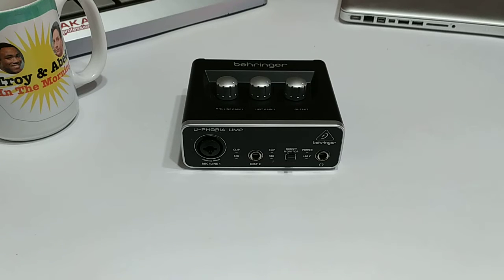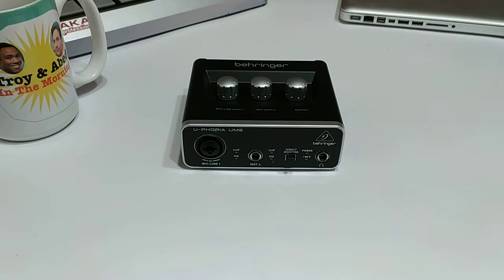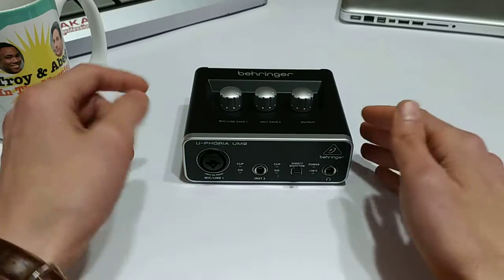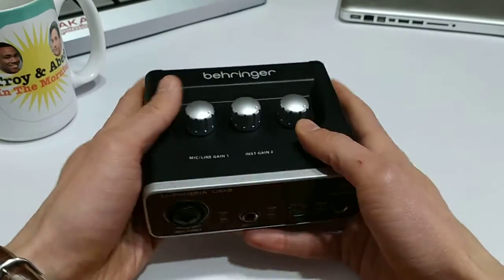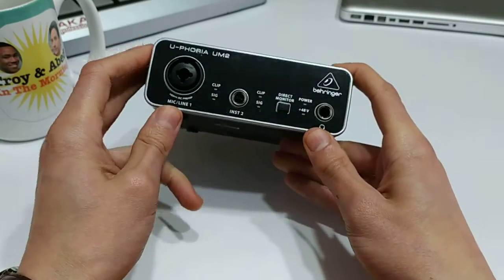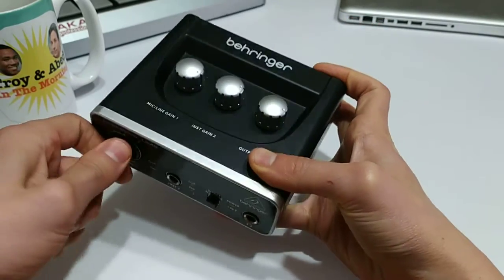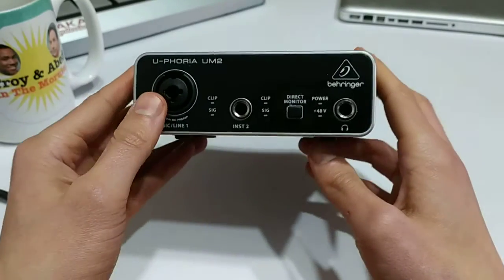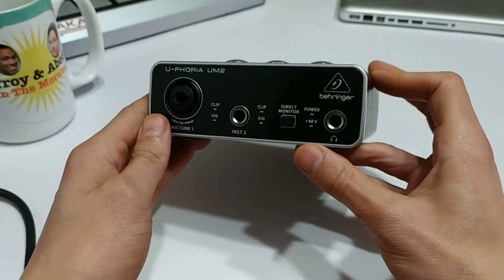Behringer UM2 USB Audio Interface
The Behringer UM2 is an affordable USB Audio Interface perfect for bedroom musicians and podcasters. Let's take a closer look!